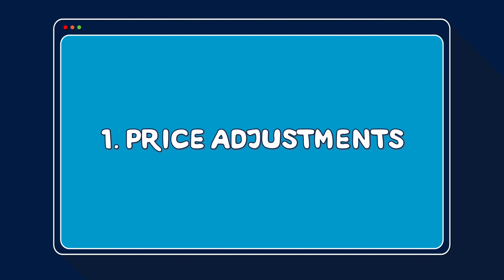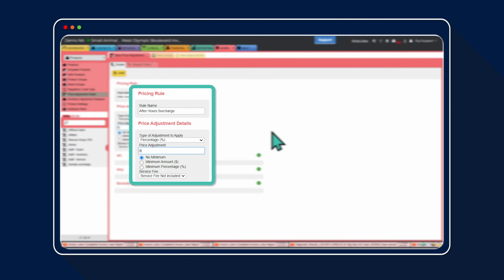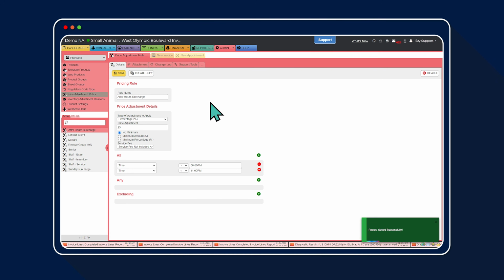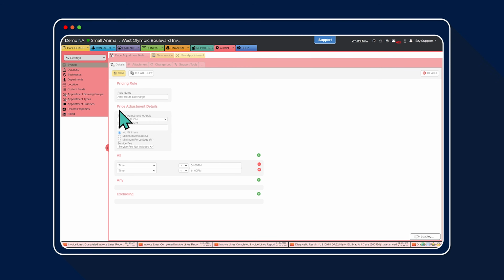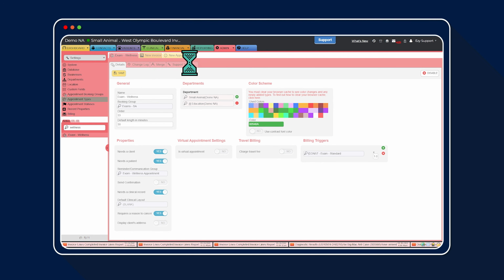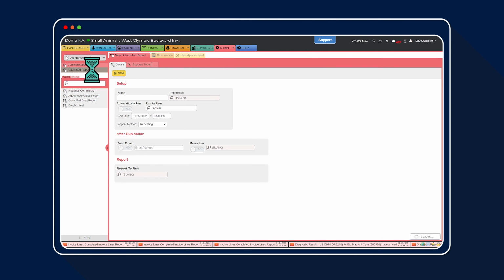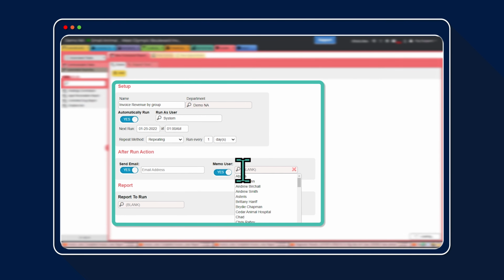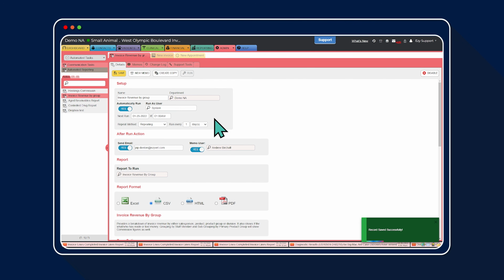3 ways to minimize manual tasks in your veterinary practice | ezyVet Tips & Tricks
In this episode of Tips & Tricks, learn how your practice can eliminate repetitive administration with task automation, helping to increase revenue, save time, and increase daily clinical efficiency.